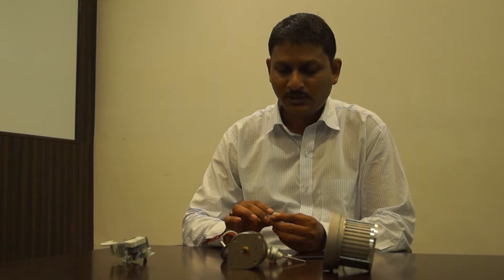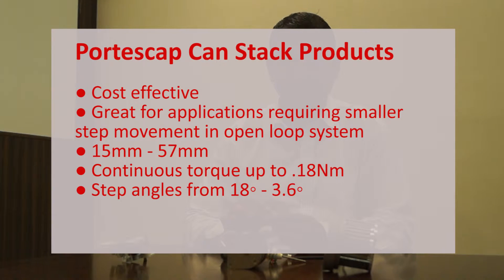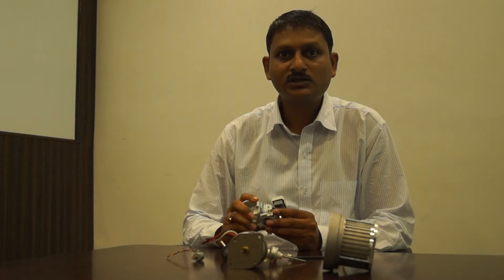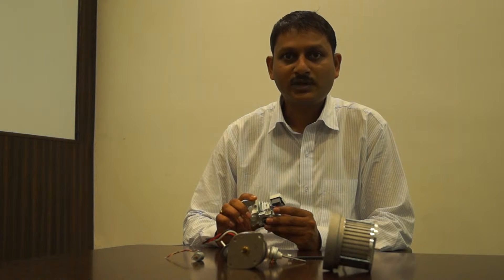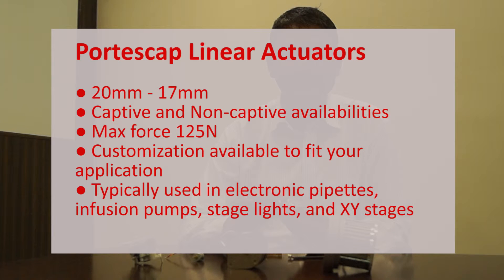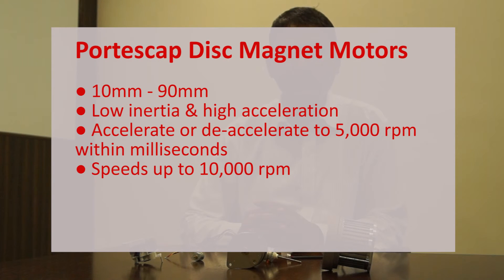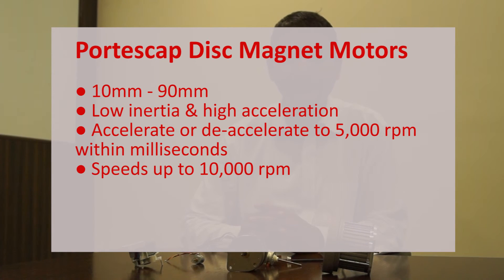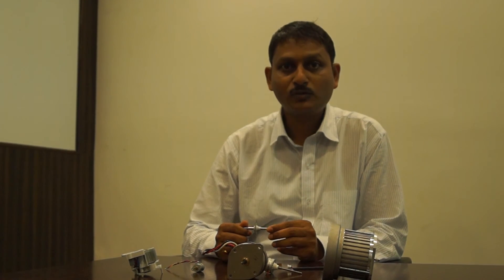Portescap's Advanced Stepper Technology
Portescap's product catalog features our advanced stepper technologies, including Can Stack Products, Linear Actuators, and Disc Magnet technologies.